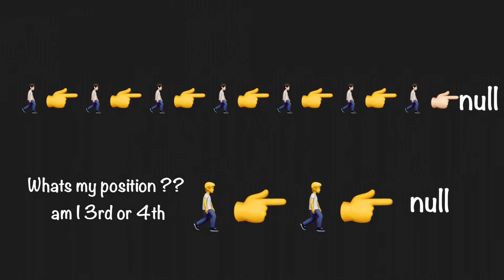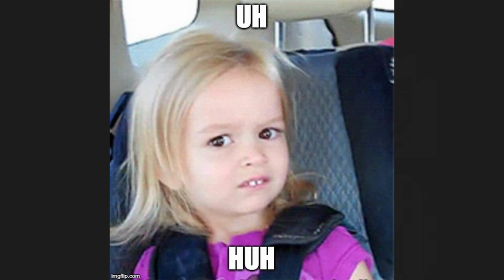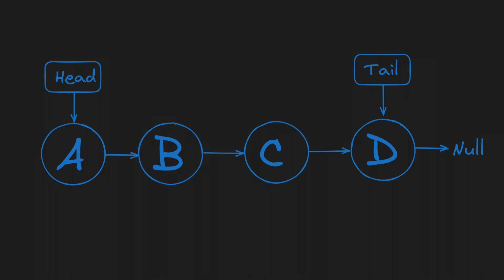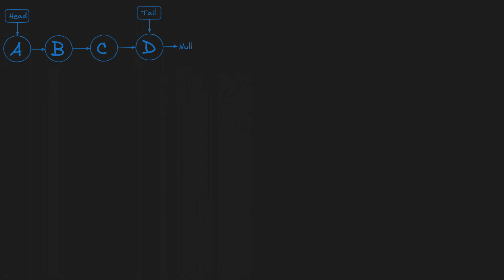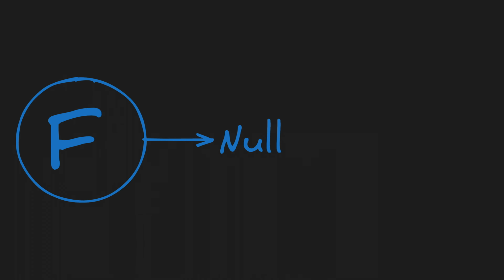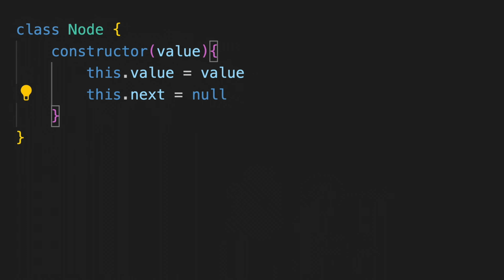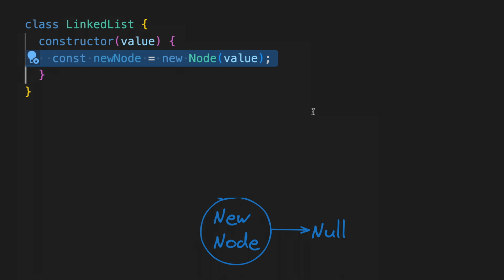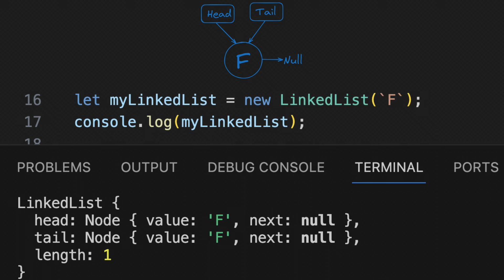Linked List in JavaScript - DSA in JavaScript - 3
Lets see what a Linked List is and create a Linked List for ourself in javascript

all constructive criticism welcomed !